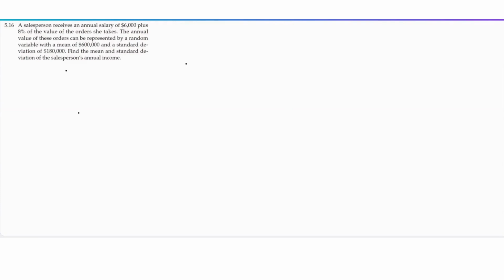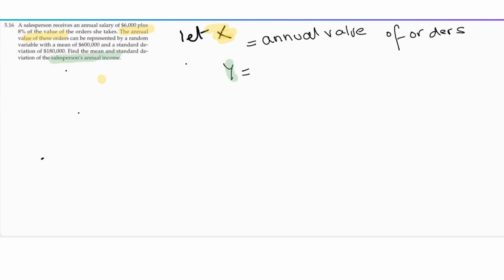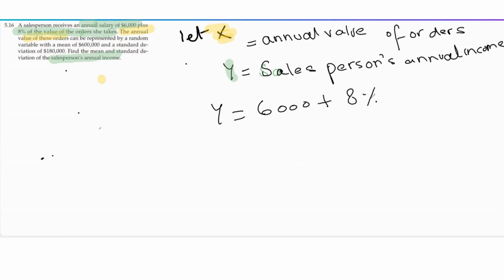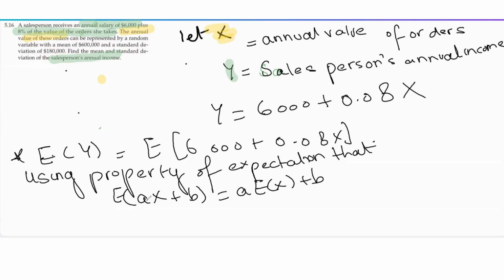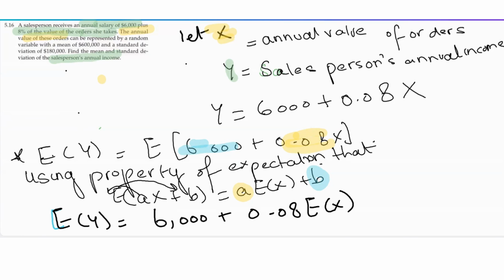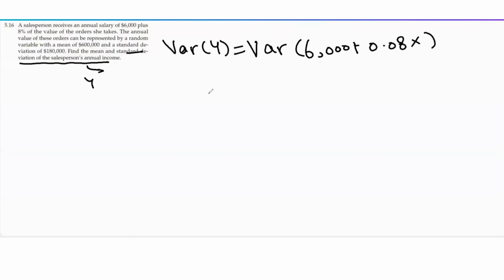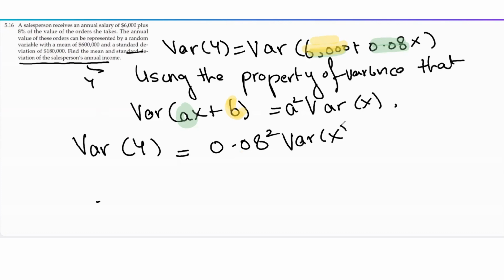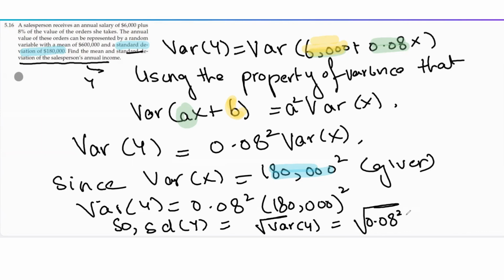Expected value & SD of Linear function of a RV - Chp 5 Ex 5.16 |Newbold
This video covers:
Finding Expected value & standard deviation of a linear function of a Random variable